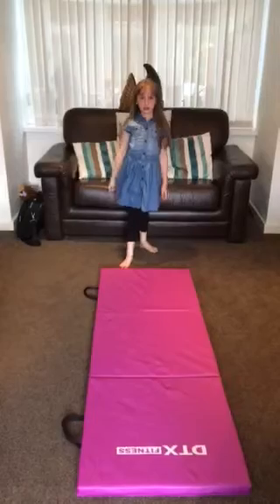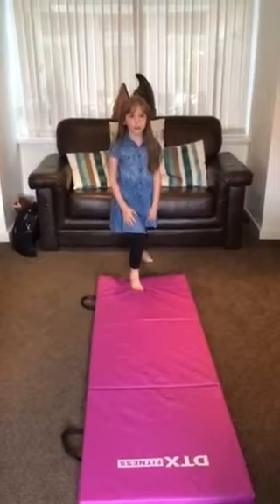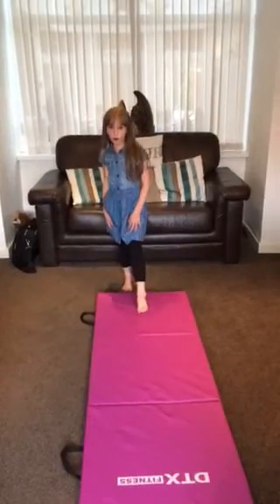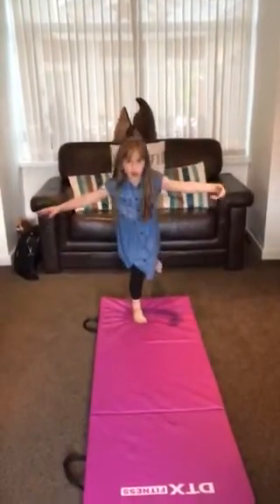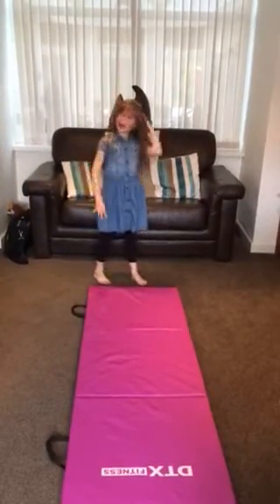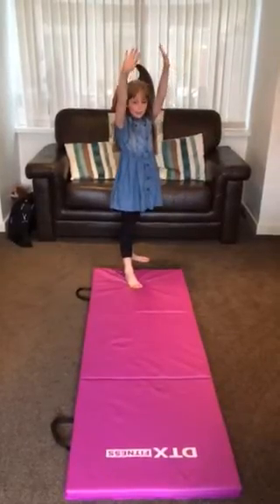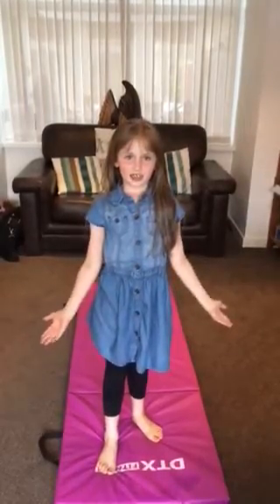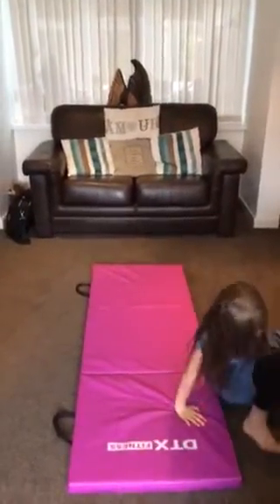1st vlog how to do a cartwheel